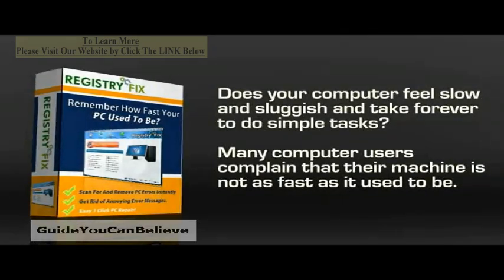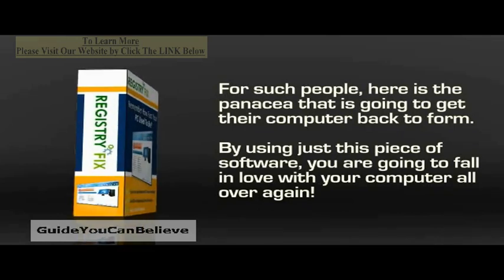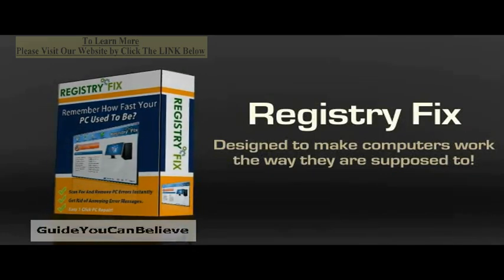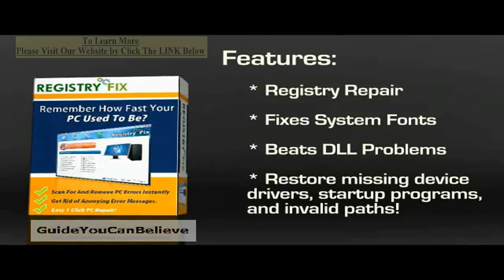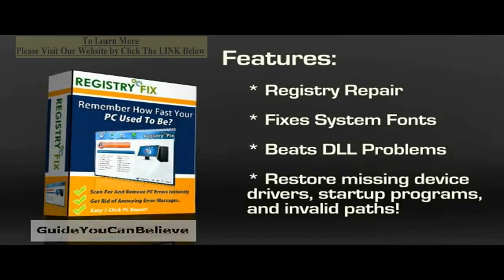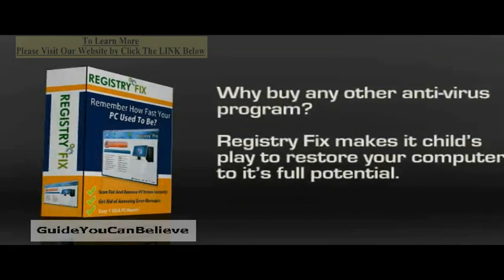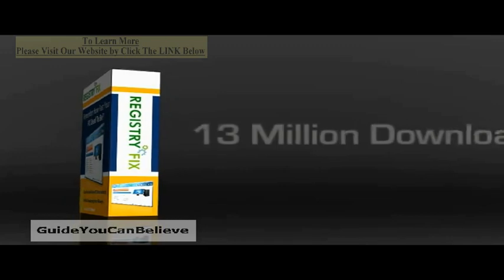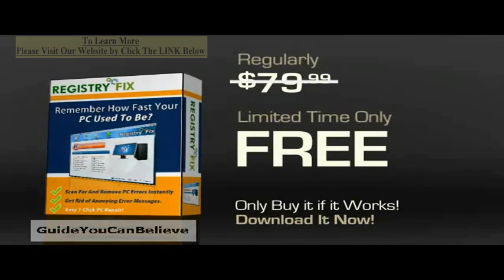Registry Repair, Clean Up & File Fix for Windows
Remember How Fast Your PC Used To Be?

* Scan For And Remove PC Errors Instantly.
* Get Rid Of Annoying Error Messages.
* Easy 1 Click PC Repair!